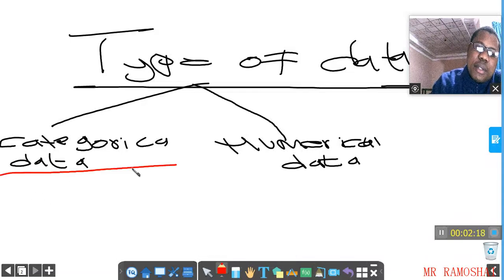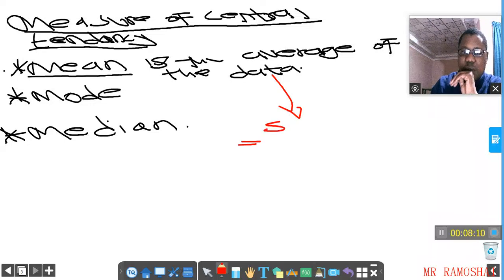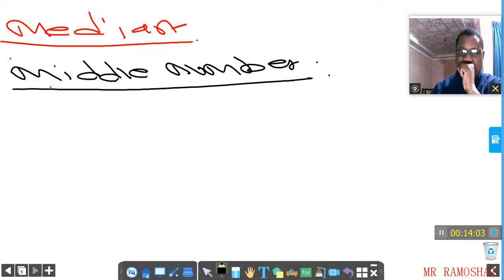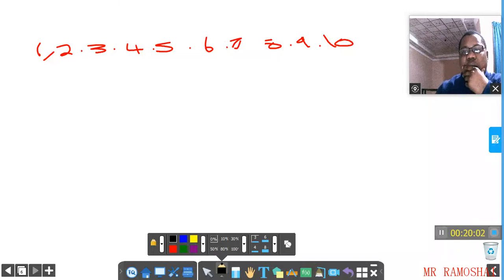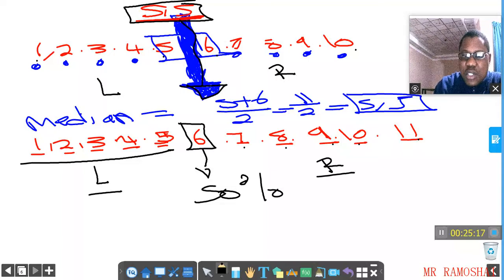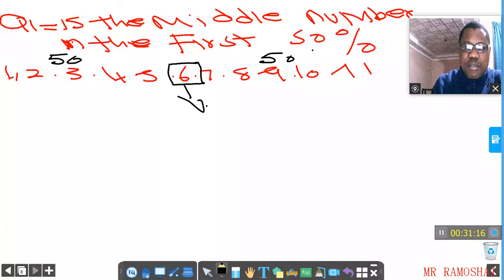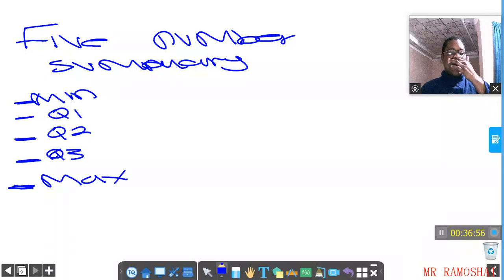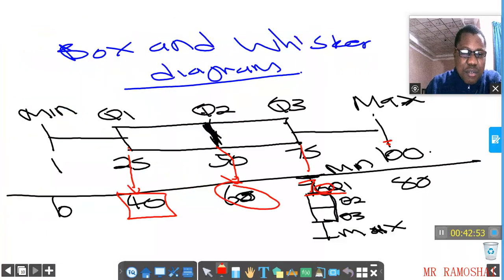Summarizing Data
summarizing data, and interpreting box and whisker.@Mindset_TV @DBESouthAfrica @gautengeducation